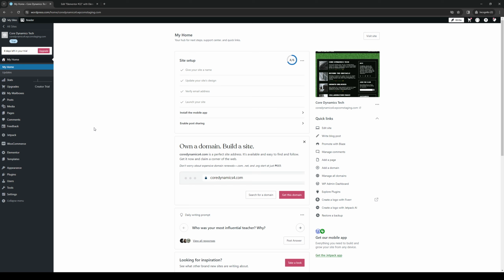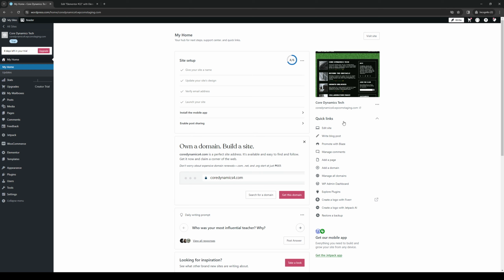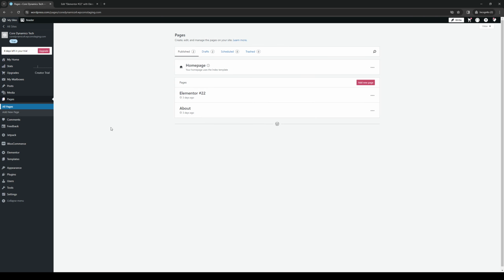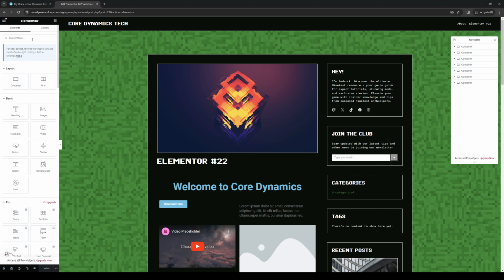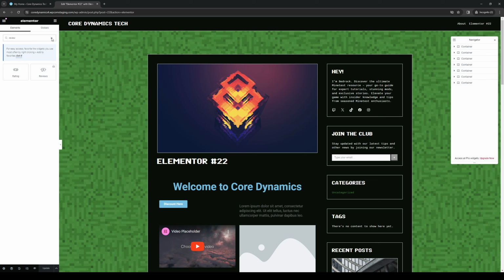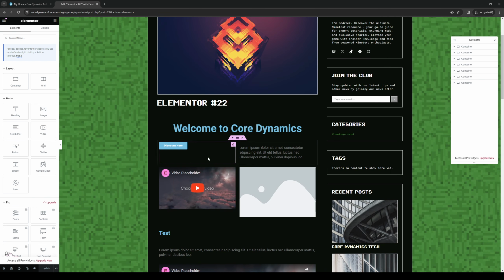How To Add Google Reviews To Elementor (Full 2024 Guide)